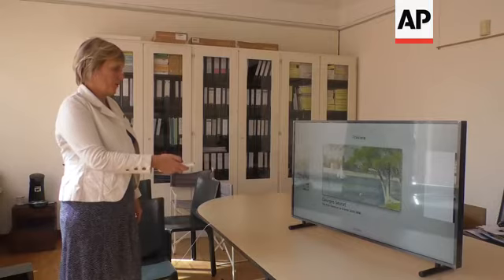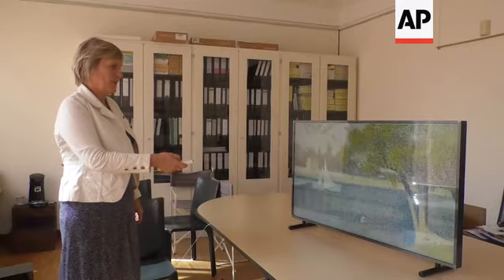The "Spotify of Art" brings masterpieces to your living room ++REPLAY++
(5 Sep 2019) LEAD IN:
For most of us, the closest we'll ever get to a Belgian masterpiece is on a visit to one of the country's famous museums.
But now, thanks to a partnership between the Royal Museums of Fine Arts of Belgium and electronics giant Samsung, art lovers can enjoy famous works on the walls of their their own living room, every day, for a fee.

STORY-LINE:
In this grand room of the Royal Museums of Fine Arts of Belgium in Brussels, visitors are studying a masterpiece of the Flemish Renaissance.
The exquisite detail of Pieter Bruegel the Elder's 1562 painting "The Fall of the Rebel Angels" has transfixed generations.
The work is just one small part of this museum's collection.
But once you've studied up close the works of Bruegel - and those of other masters like German painter Hans Memling - you can't take the images home.
You couldn't, that is, until now.
Isabelle Vanhoonacker is the Managing Director of Public Services at the Royal Museums of Fine Arts of Belgium in Brussels.
She says this television - manufactured by electronics giant Samsung and marketed as "The Frame" - is the key to bringing the best of the Belgian masters into your living room when it is used in Art Mode.
"We are participating in the Samsung initiative because we think technology has a lot of possibilities to spread our heritage in another way than in the museum. So with Samsung "Frame" we can bring the artwork into the living room of the people, and hope that they will afterwards want to visit the museum and see the authentic work," she explains.
The partnership between Samsung and the Royal Museums of Fine Arts of Belgium is just the latest between a major art institution and the South Korean company.
As part of the deal, Samsung planned to display 22 of the Belgian gallery's Flemish masterpieces on its Frame TVs, accessible via the Samsung Art Store.
Samsung has already struck similar agreements with the Tate Gallery in London, the Uffizi Museum in Florence, the Prado in Madrid, the Van Gogh Museum in Amsterdam and the Albertina Museum in Vienna.
Johan Van Campenhout is Samsung Belgium's Lifestyle Project Manager for TV.
"It's subscription-based, so you have two formulas: either you pay either five Euro ($5.60) a month and you have unlimited access - personally I call it the "Spotify of art". So you pay five Euro a month, you have unlimited access to all the artworks that are in there - more than 1,200 artworks. Or you can also decide to pay a one-time fee for one artwork and then that will cost you 20 euros ($22.50)," he explains.
Among the works that Samsung scheduled to display is Pieter Bruegel the Elder's "Census at Bethlehem", painted in 1566.
Johan Van Campenhout says the digital copy appears as close as possible to the original work, thanks to QLED lighting technology.
"The brightness sensor measures the lightening (sic) in your living space, and based on these results it adapts the backlight of the panel so it would really look like a real picture, because if you show this picture on another TV you will always have the feeling you are looking at a TV," he claims.
Back at the gallery - and in front of the original work - Vanhoonacker agrees the digital version isn't a bad stand-in.
Samsung says "The Frame" is a long-term project which will be assessed regularly for possible additions and changes.
The Royal Museums of Fine Arts, meanwhile, is already planning to widen the number of works available on Samsung's Art Store, by adding lesser known paintings.
Samsung's "The Frame" TV retails for between €1,300 ($1,450) and €1,800 ($2,020), depending on screen size.